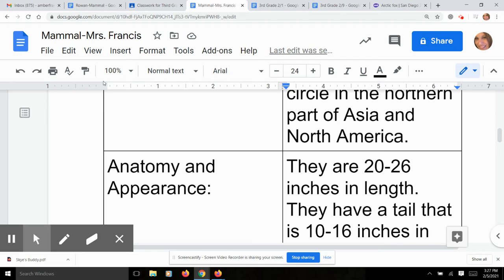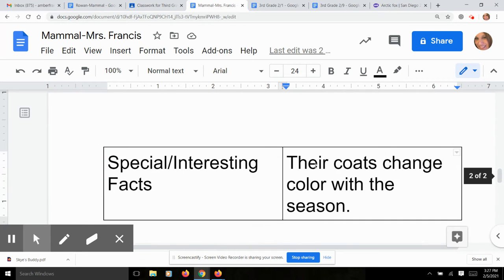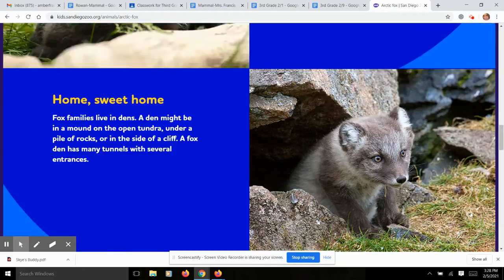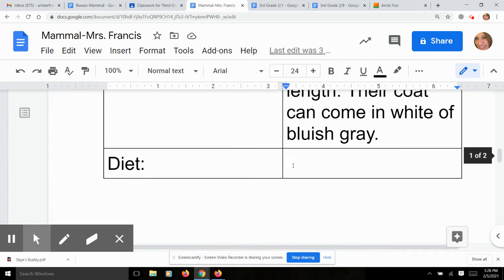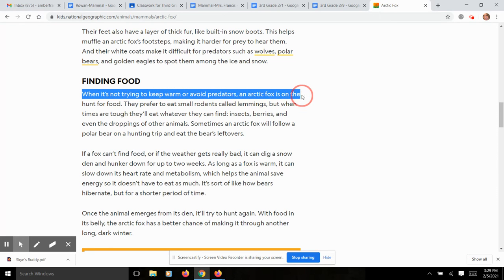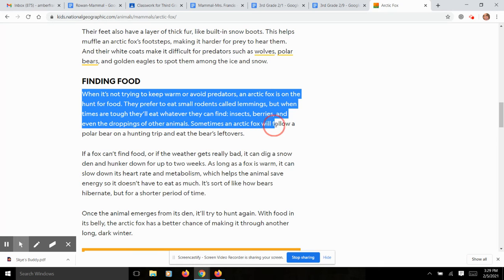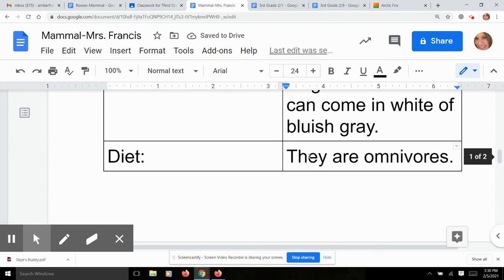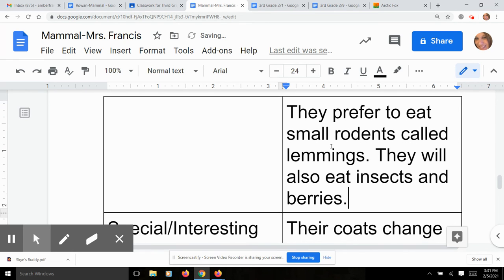Animal Notebook Mammal Part 4